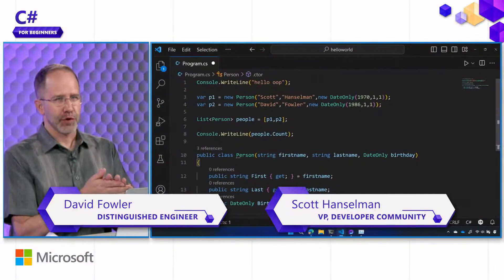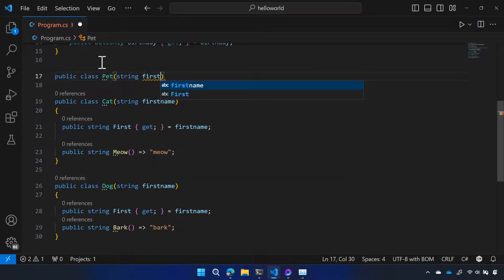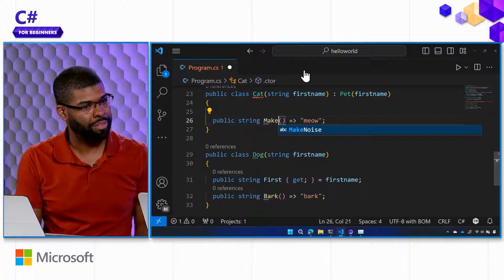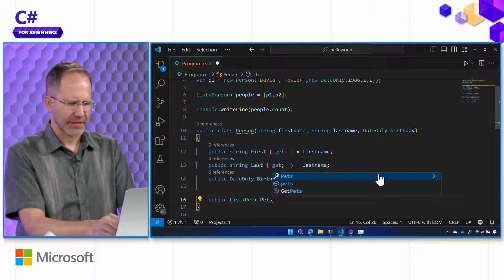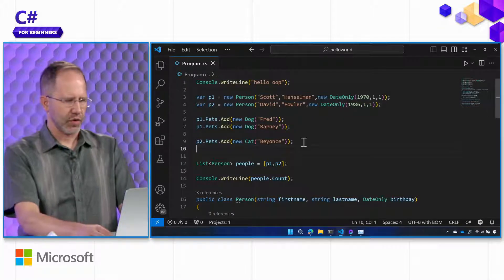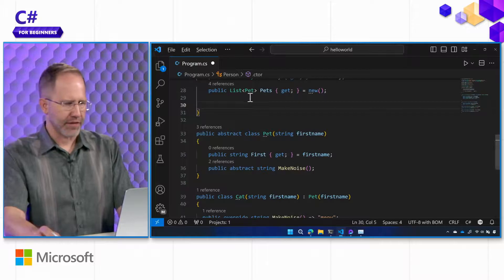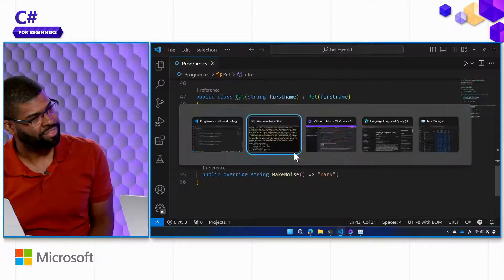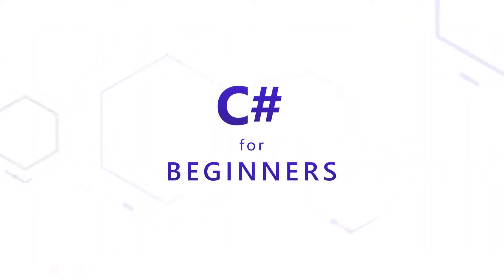OOP with derived or abstract classes, overrides | IEnumerable [Pt 19] | C# for Beginners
Let's dive deeper into Object Oriented Programming with our Person/Pet example. We currently have a Person class and a Pet Class. Scott and David build the blueprints to expand our Pet example with base classes, abstract classes, and derived classes.